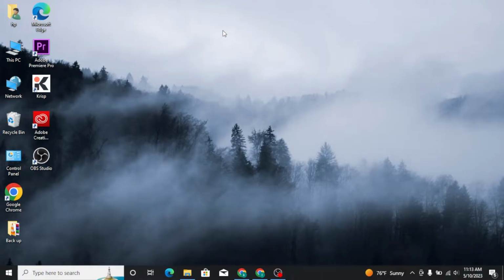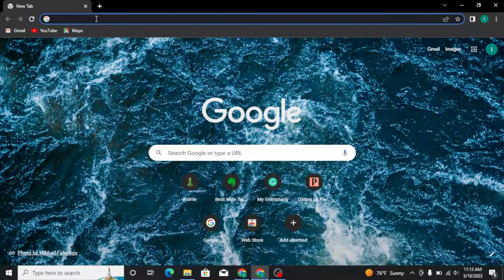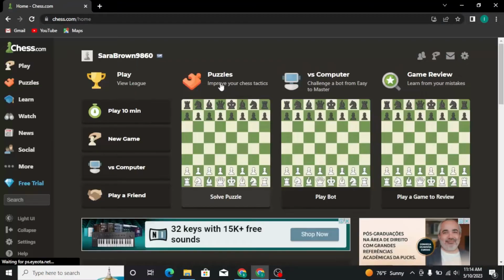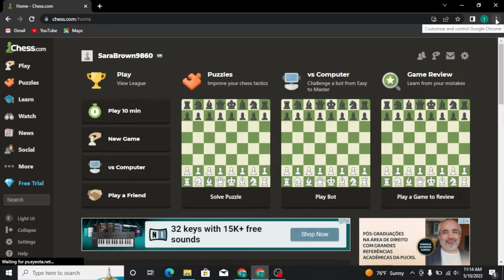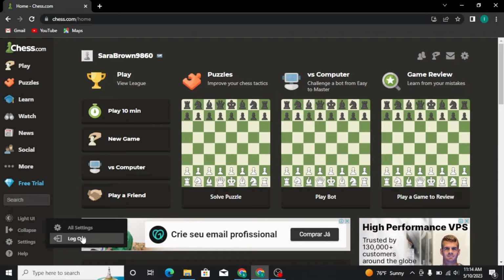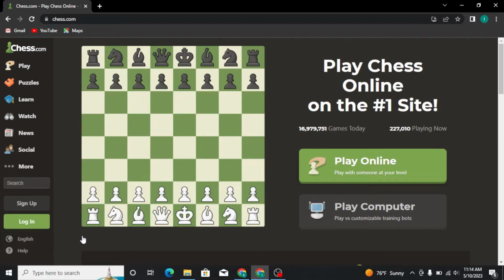How to Sign Out of Chess.com 2023? Logout of Your Chess.com Account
In this tutorial, I will show you how to sign out of Chess.com and safely logout of your account. Whether you're finished playing or want to switch to a different account, it's important to properly sign out to ensure the security of your personal information. I will guide you through the simple steps to find the sign-out option and explain why it's essential to log out when you're done using Chess.com. Watch this video and learn how to protect your Chess.com account!